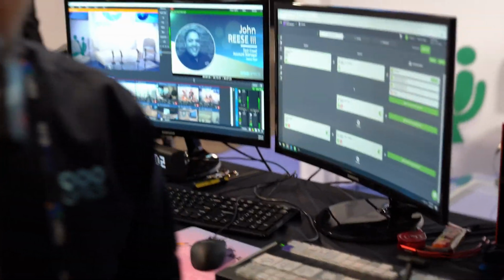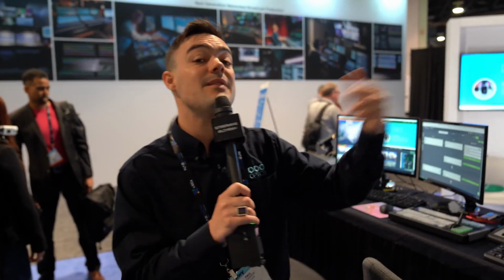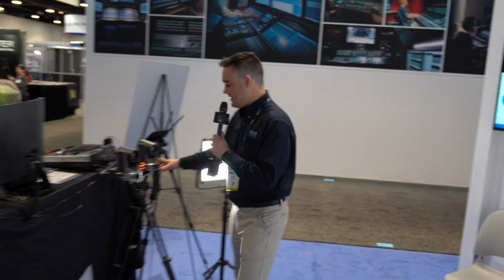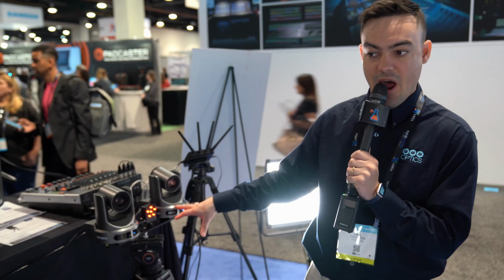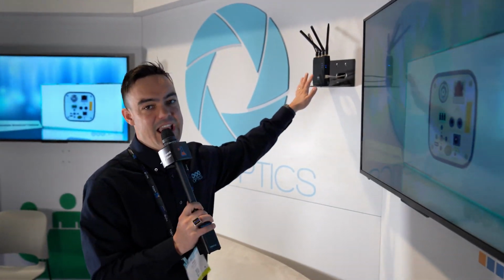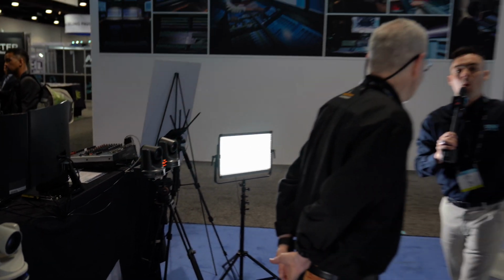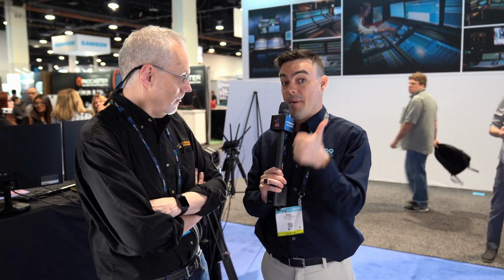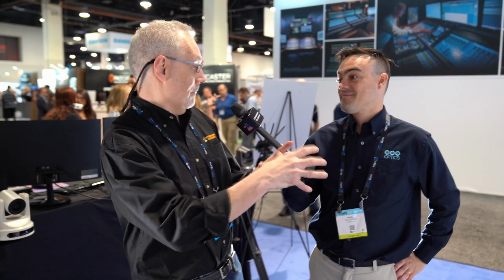NAB 2019 - Interview with Paul Richards of PTZOptics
In this video, Paul Richards goes over key PTZOptics products - including the newly announced Wireless Cable network extender - and talks a bit about how live streaming has has been a transformational marketing tool for them.

Interview by John Mahoney for The Streaming Alchemy Show